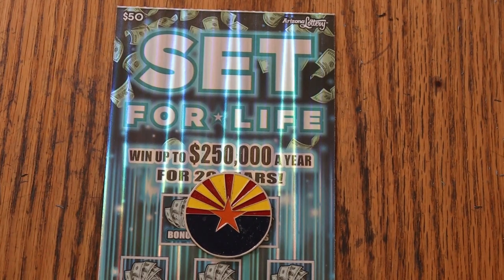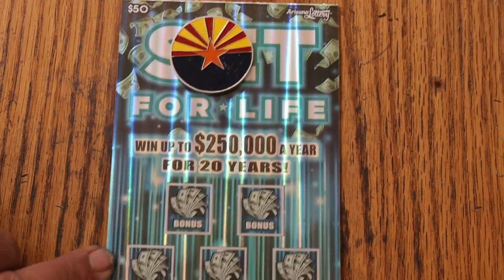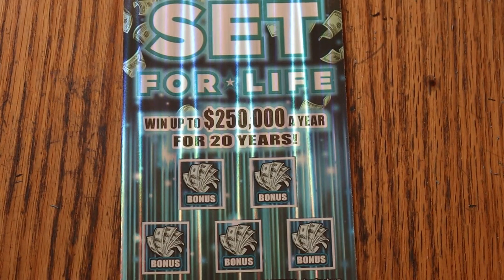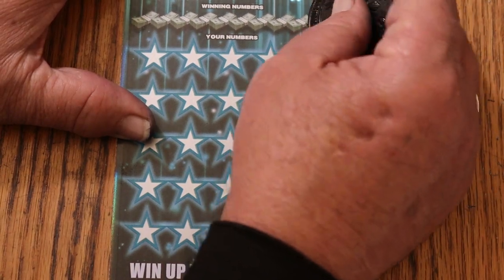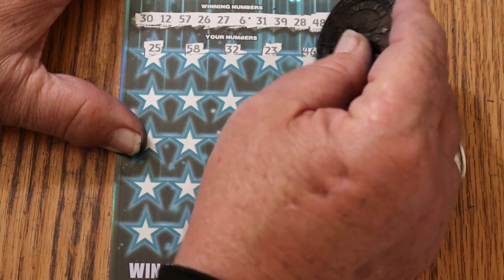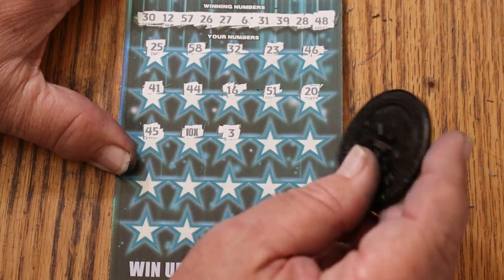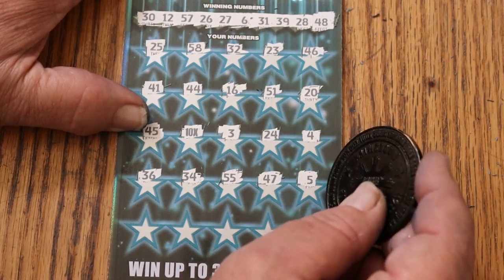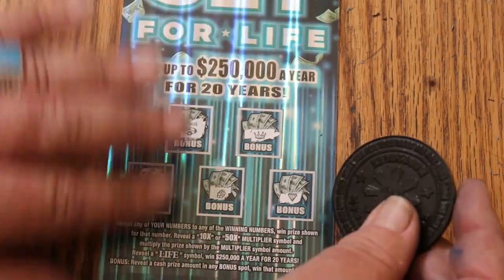💥DAY 17 $30💥SET FOR LIFE💥😃